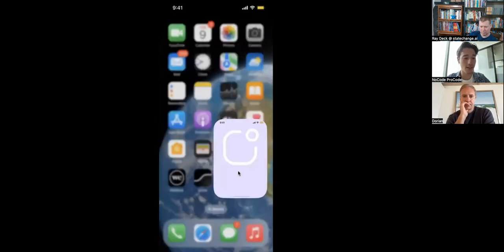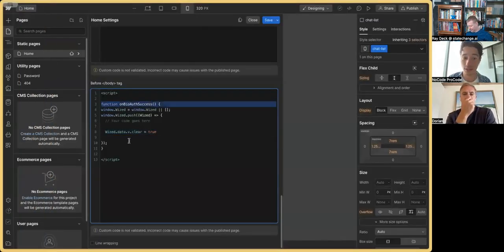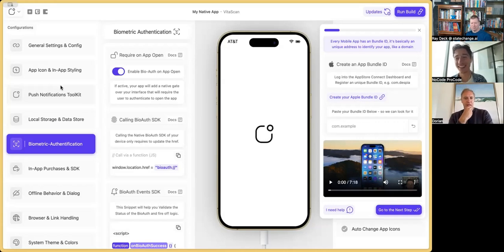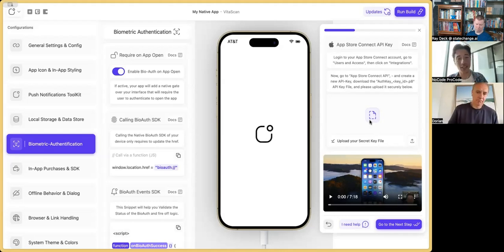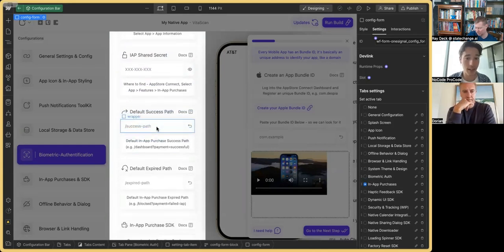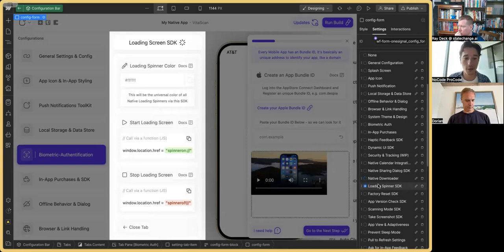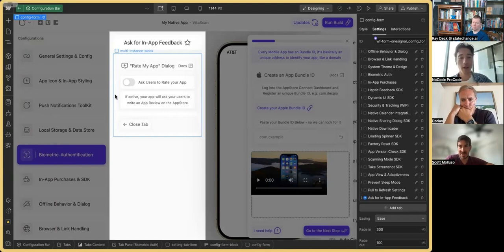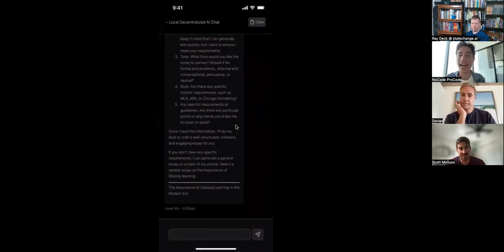Build Mobile Apps in Wized & Webflow / Keynote with Ray Deck